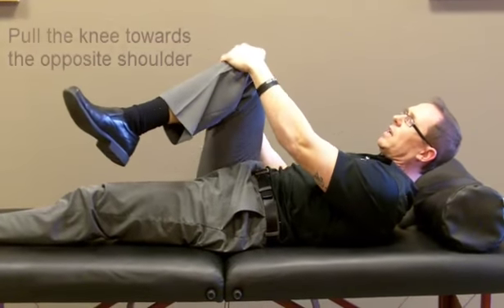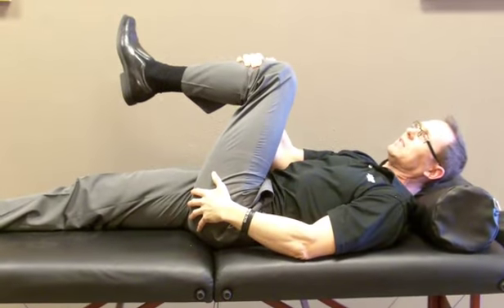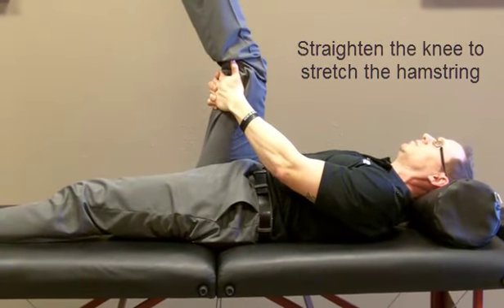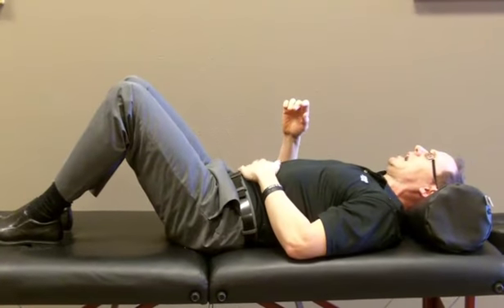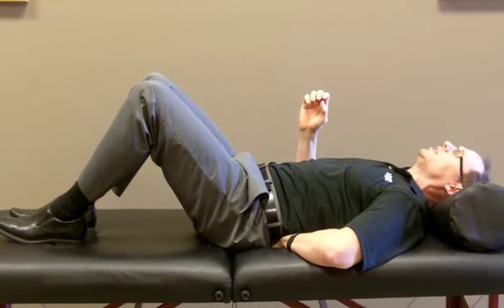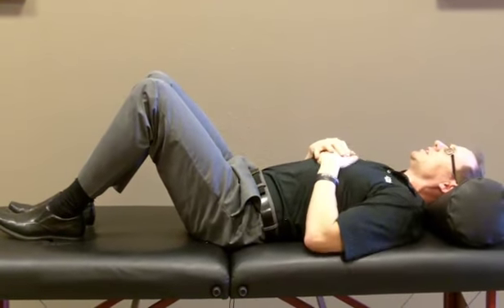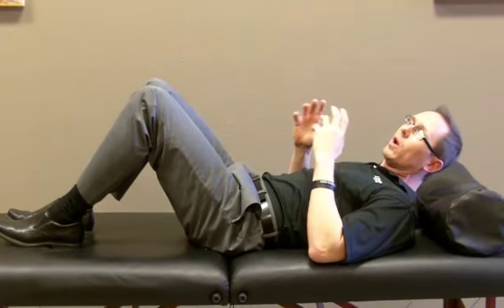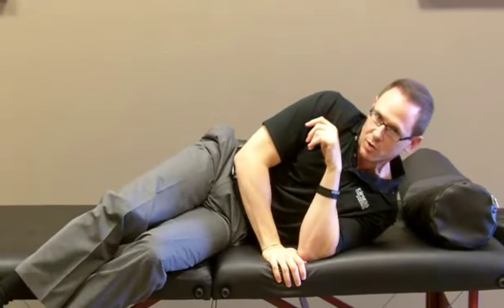Keller Chiropractor Express Tip - The Best Way to Get Out of Bed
In this video we cover important stretches to do before rolling out of bed and review the best way to get up from a lying down position to prevent lower back strain.

At Express Chiropractic Keller we focus on getting you better faster and giving you tips to stay better longer.To learn more about your Keller chiropractor and Keller massage therapist

Dr Daron Stegall is your board certified Keller Chiropractor back specialist helping with those living in other areas by serving as a North Richland Hills Chiropractor, Haslet Chiropractor, Roanoke chiropractor and Watauga chiropractor.